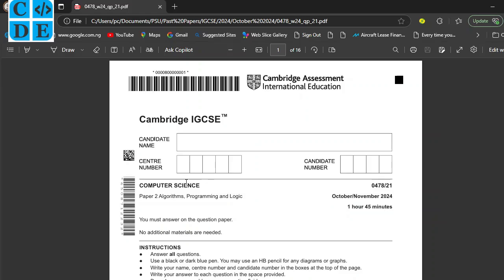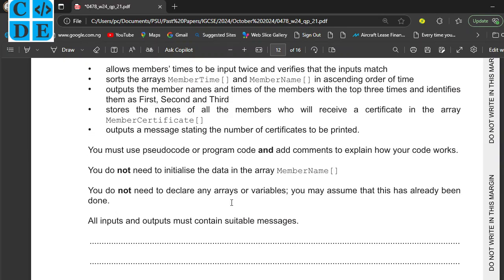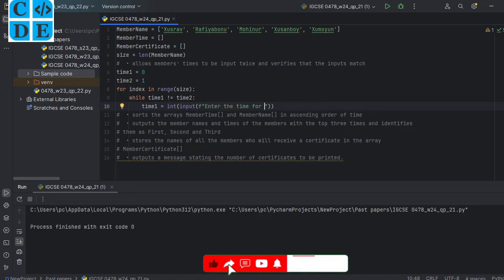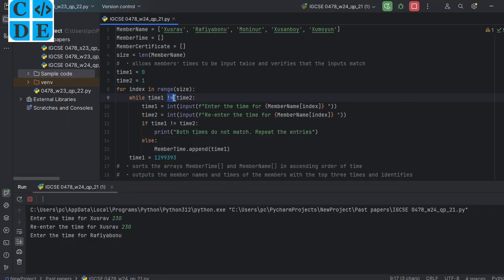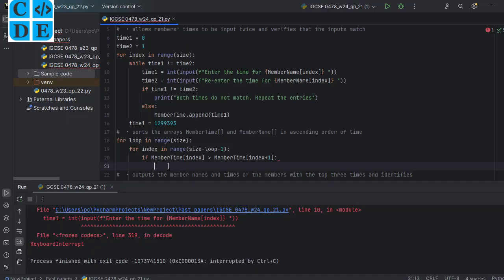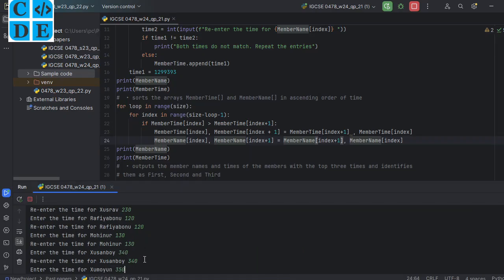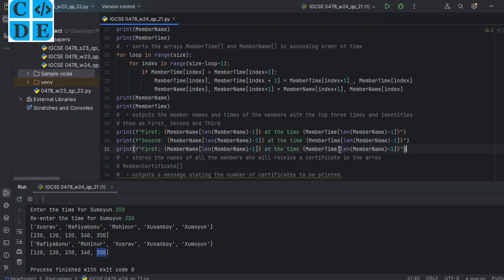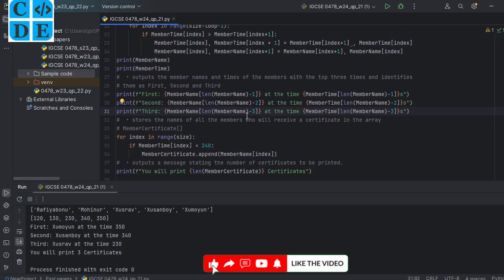IGCSE Computer Science October November paper 21 2024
🔥 Ace your IGCSE Computer Science exams! 🔥

In this video, we break down the October/November 2024 Paper 21, focusing on the programming section. We'll tackle a problem involving a running club, 1D arrays, and data manipulation.

What You'll Learn:

1D Array Mastery: How to effectively use and manipulate 1D arrays for member names and times.
Input Validation: Implementing robust input validation by requiring users to enter times twice and verifying matches.
Sorting Algorithms: Understanding and applying sorting techniques to arrange member times in ascending order.
Data Extraction: Identifying and displaying the top three runners and their times.
Conditional Logic: Using conditional statements to determine which members receive certificates based on their times.
Clear Code Explanation: Detailed walkthrough with comments to ensure you grasp every concept.
Key Concepts Covered:

1D Arrays
Input Validation
Sorting (Bubble Sort)
Conditional Statements
Looping
Output formatting.
This video is perfect for IGCSE Computer Science students preparing for their exams. We'll walk through the code step by step, ensuring you understand the logic behind each solution.